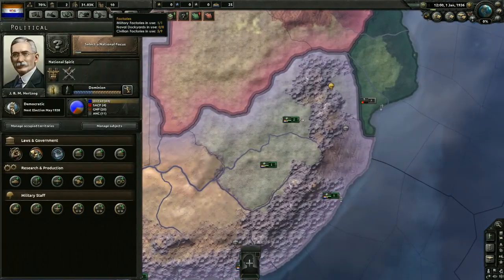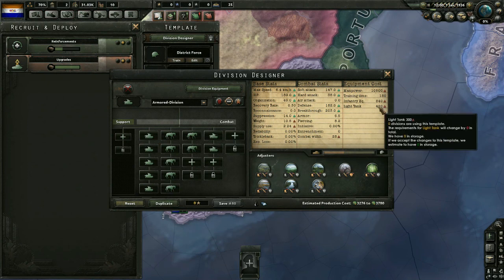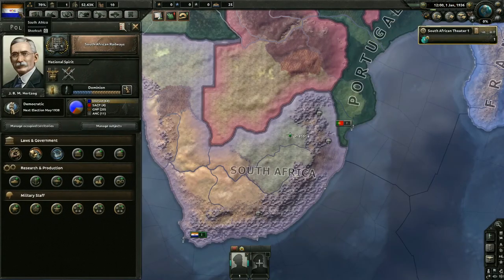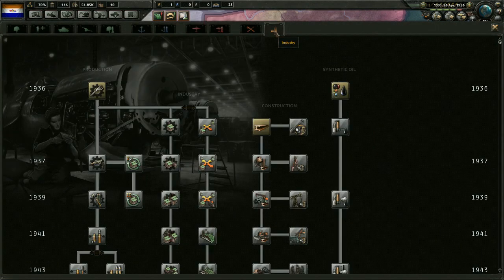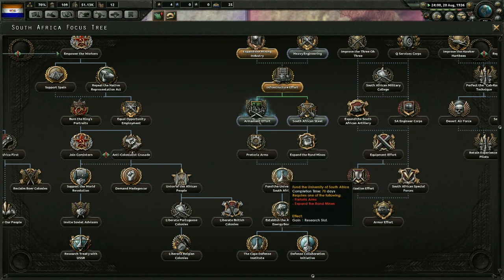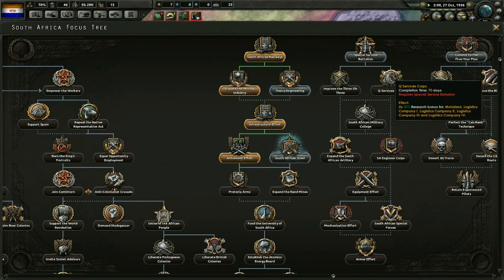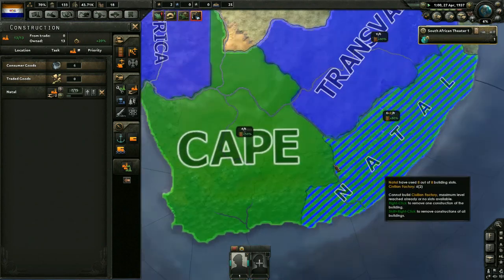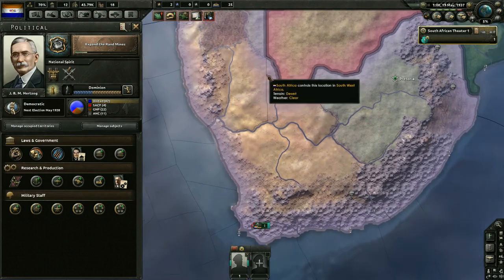HOI 4 Multiplayer Guide - Light Tank South Africa Part 1